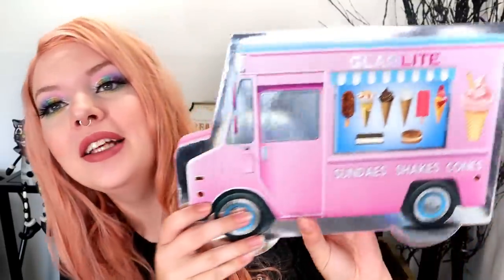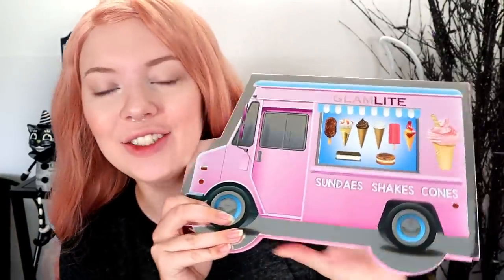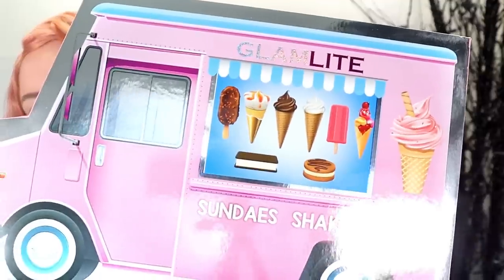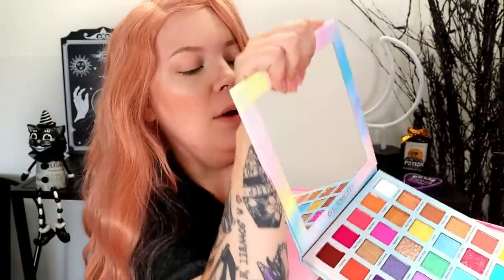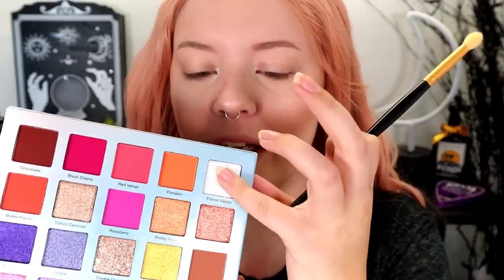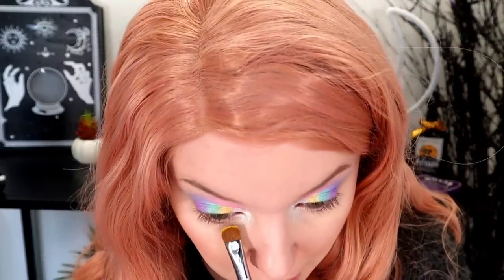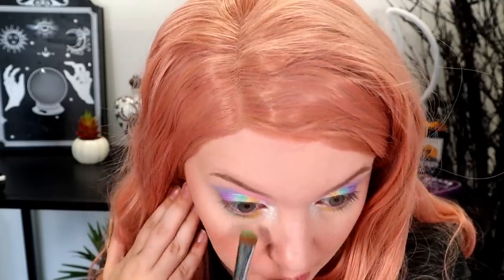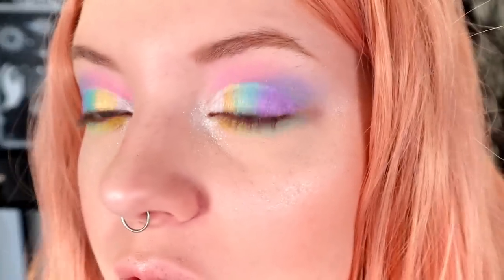Glamlite Ice Cream Dream Review ...Worth The Hype?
💜 Lashes: Chocolate Taco by Glamlite
🧜‍♀️ Hair: EverydayWigs (code Porcelain for $ off)